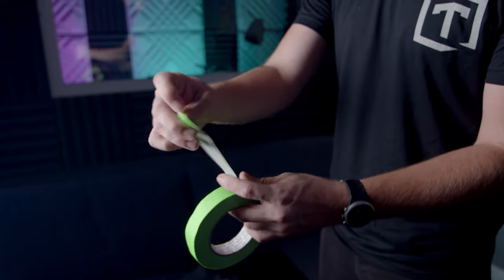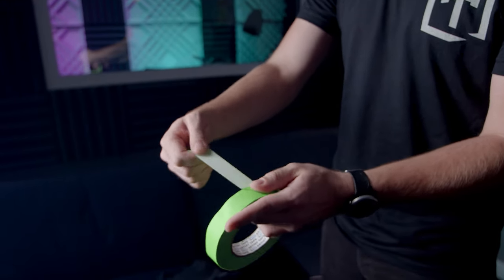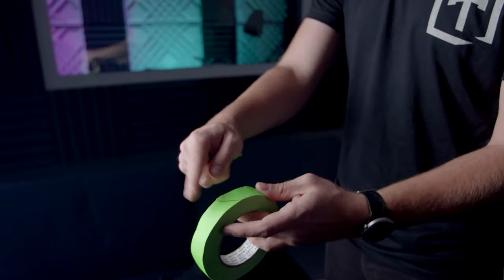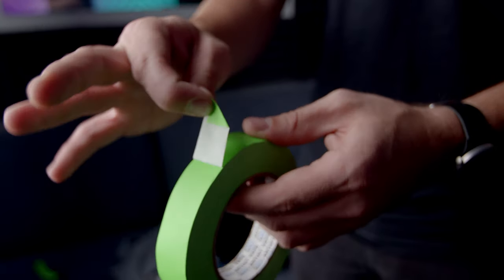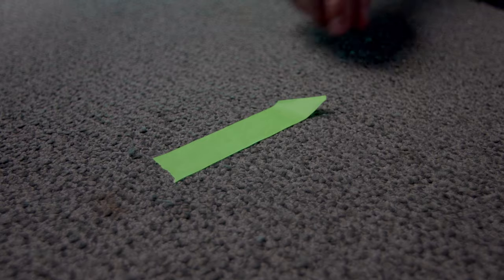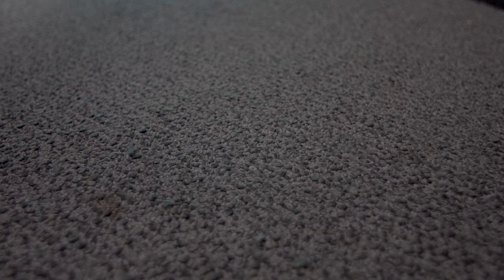How to Tear + Tab Paper Tape Like A Pro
Zach shares a traumatic experience on set that may or may not have actually happened while also giving the deets on how to tear paper tape in a quick and efficient way.

Spike Film Tape